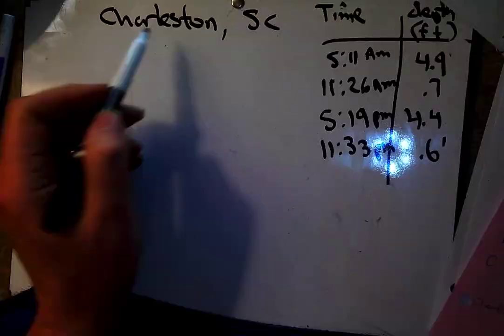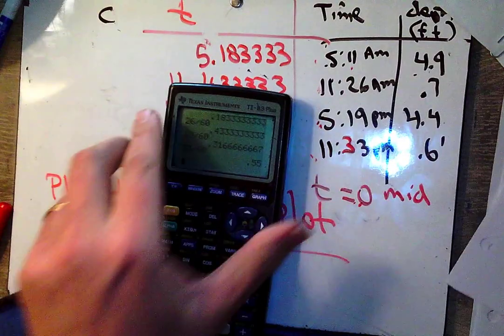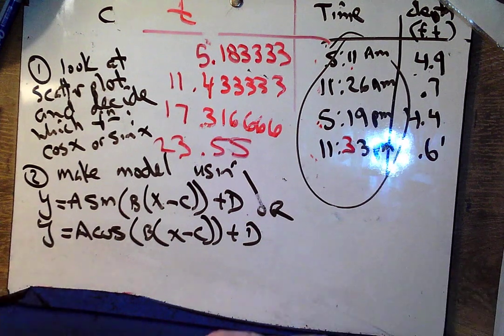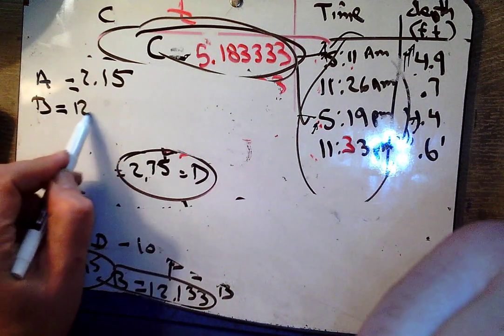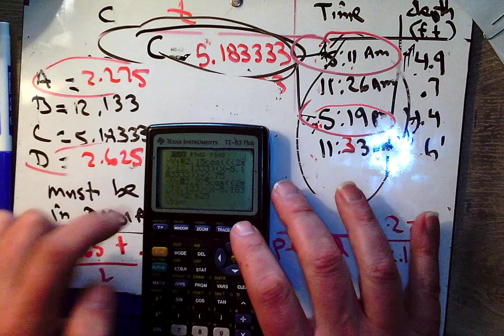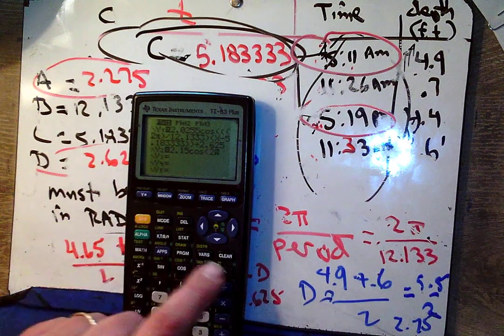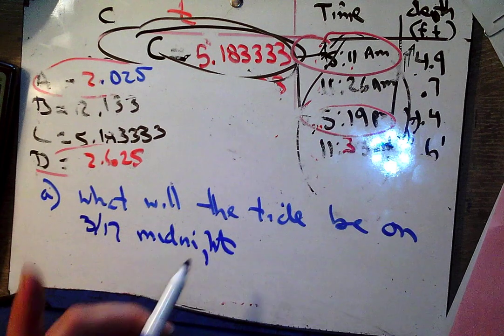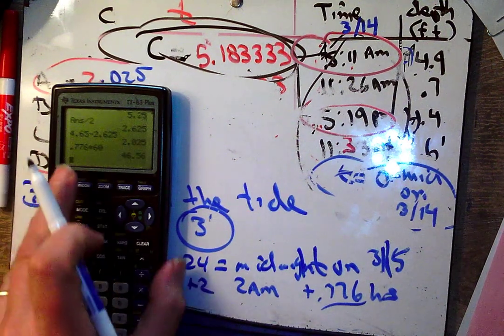Trig WP assign 43